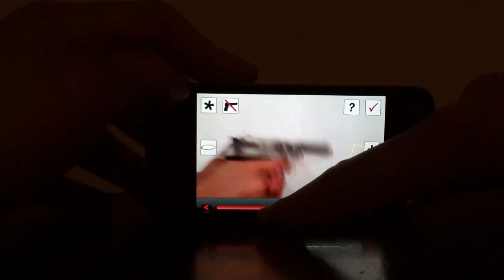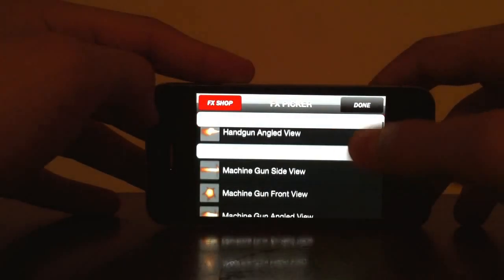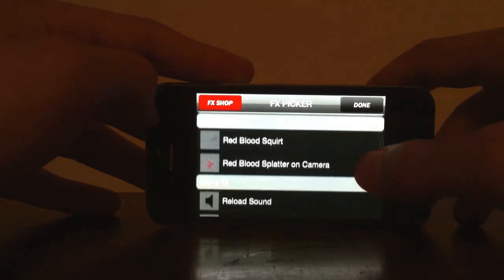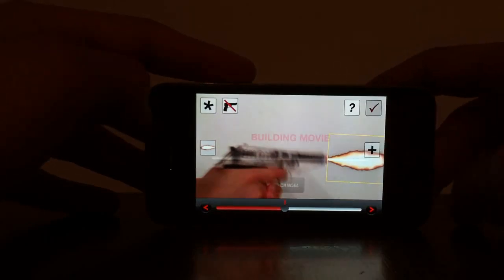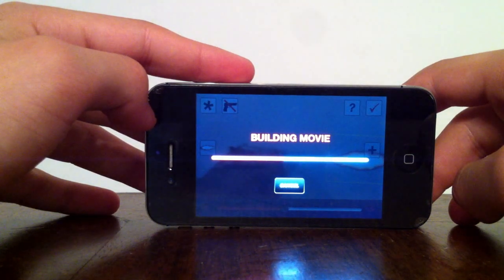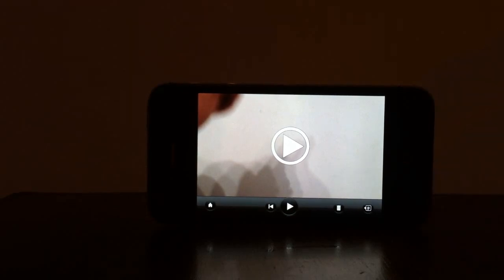Gun FX IPhone/IPod/IPad App.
Amazing FIFA videos, check em' out!